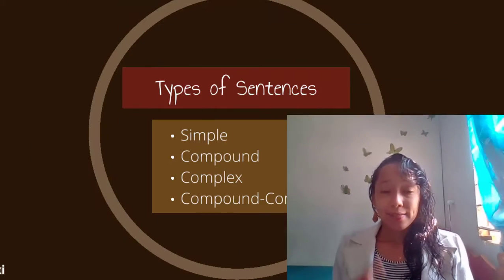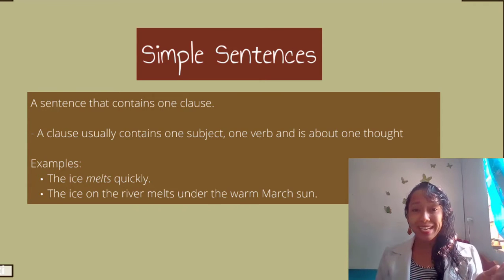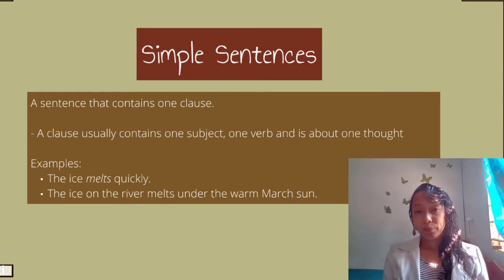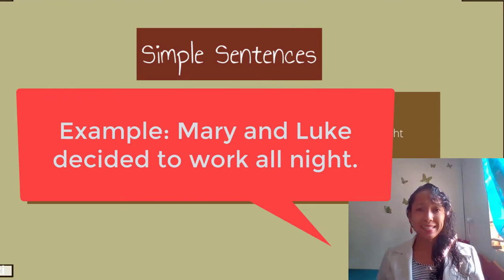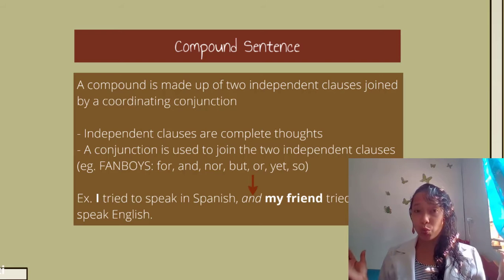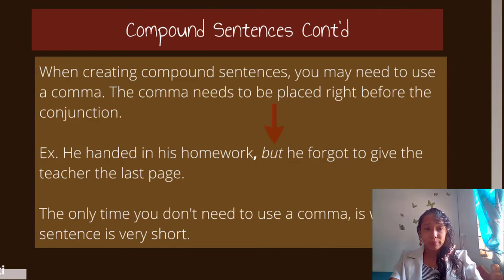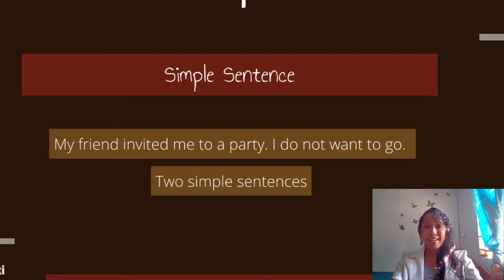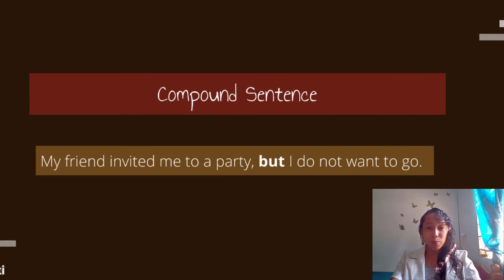week 7 simple and compound sentence